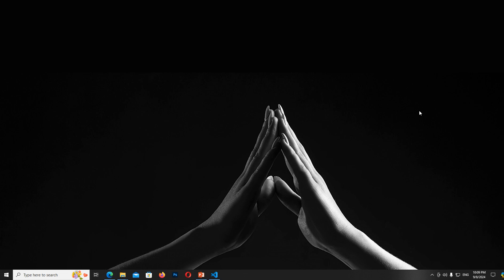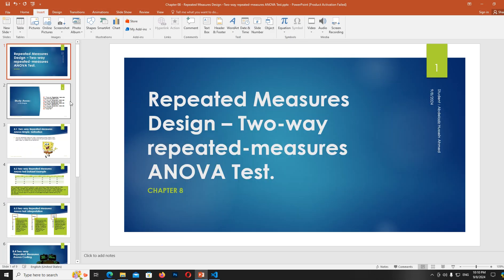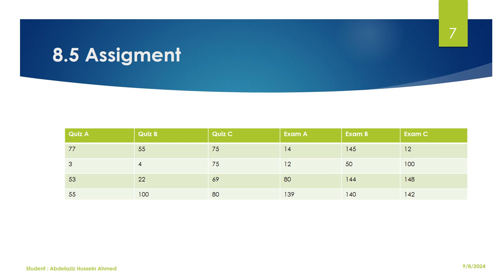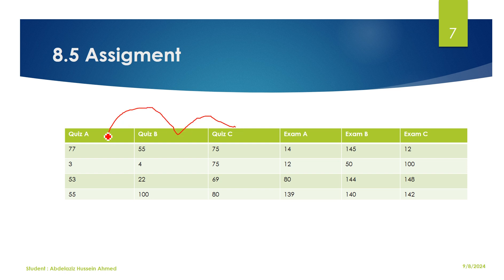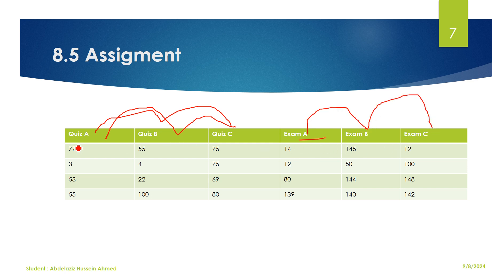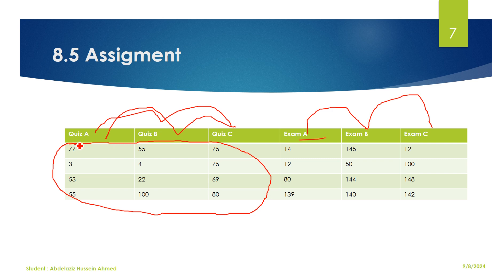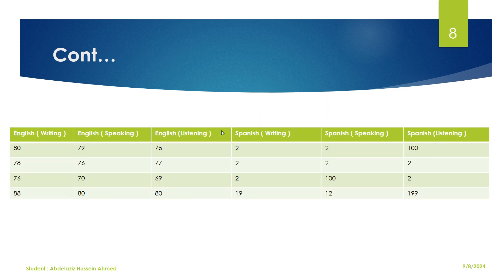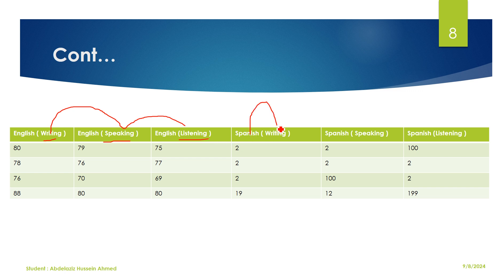Video 32 Repeated Measure Test Twoway Assigment